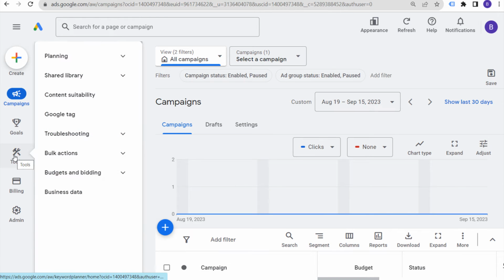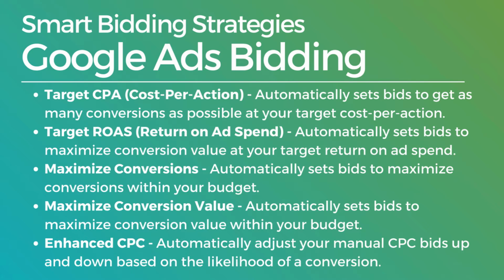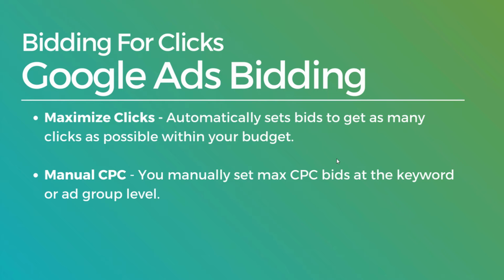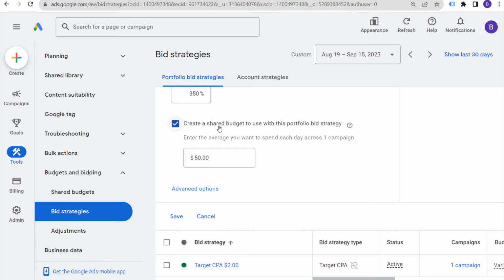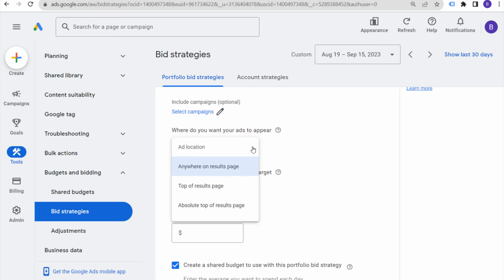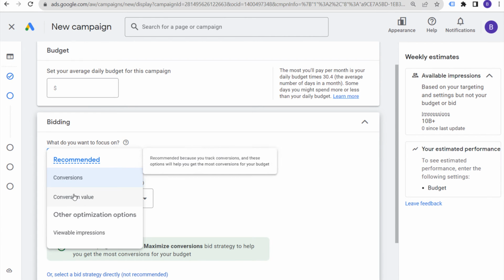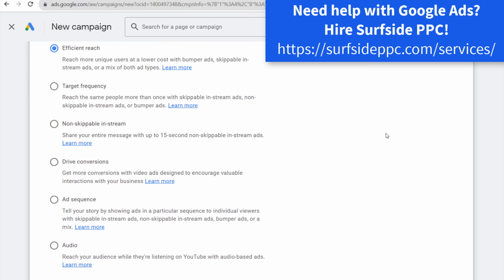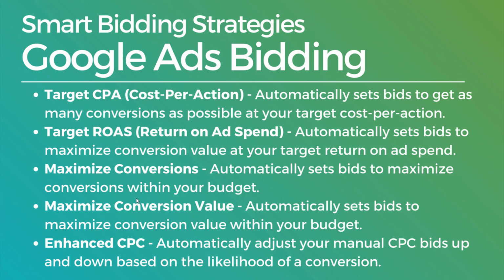Google Ads Bidding Strategies 2023 - Best Practices for Your Google Ads Bid Strategy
Google Ads Bidding Strategies:
Target CPA (Cost-Per-Action) - Automatically sets bids to get as many conversions as possible at your target cost-per-action.
Target ROAS (Return on Ad Spend) - Automatically sets bids to maximize conversion value at your target return on ad spend.
Maximize Conversions - Automatically sets bids to maximize conversions within your budget.
Maximize Conversion Value - Automatically sets bids to maximize conversion value within your budget.
Enhanced CPC - Automatically adjust your manual CPC bids up and down based on the likelihood of a conversion.
Maximize Clicks - Automatically sets bids to get as many clicks as possible within your budget.
Manual CPC - You manually set max CPC bids at the keyword or ad group level.
Target Impression Share - Automatically sets bids to achieve your impression share goal.
Target CPM - You set an average CPM bid for impressions.
Viewable CPM - You set an average CPM bid for viewable impressions.
CPV - You set a max bid per video view.